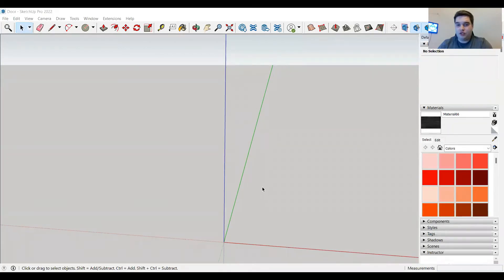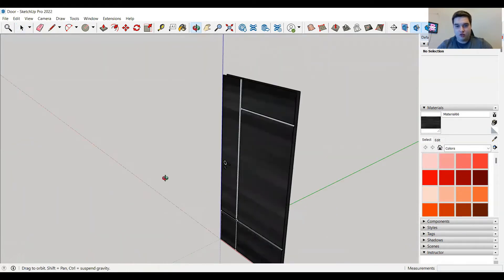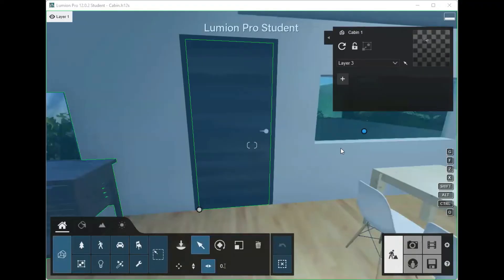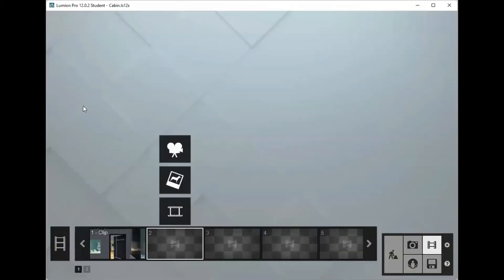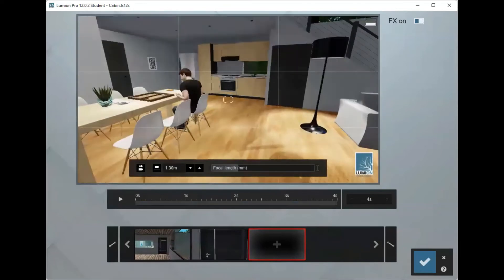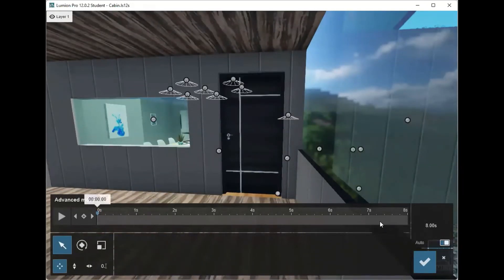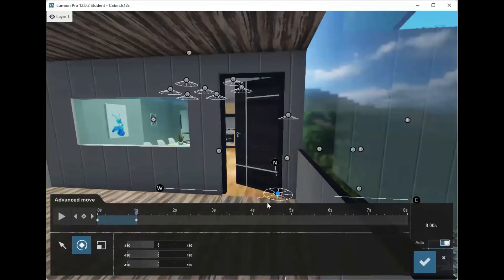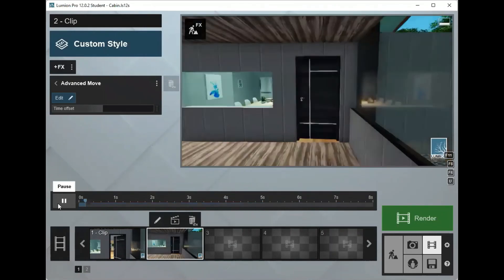Animating Doors in Lumion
Animating doors in Lumion using the Advanced Move tool.